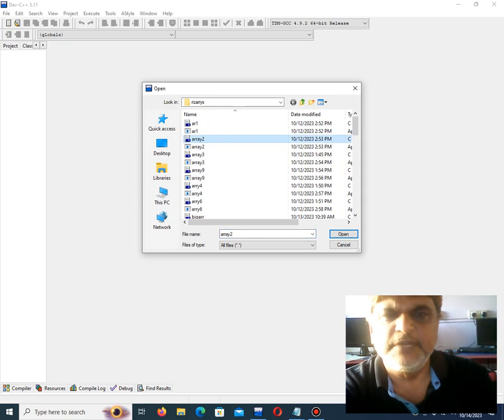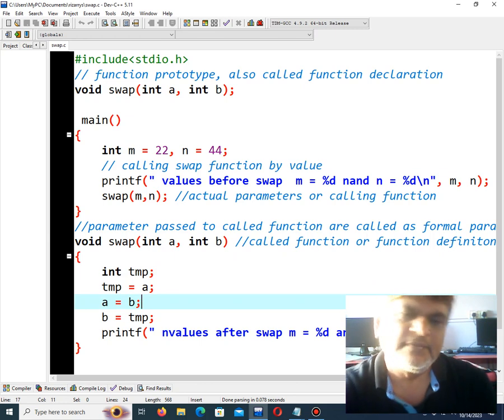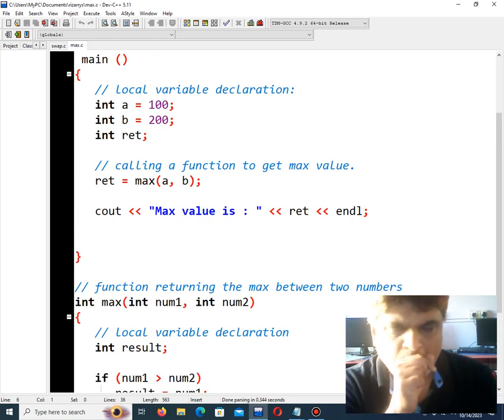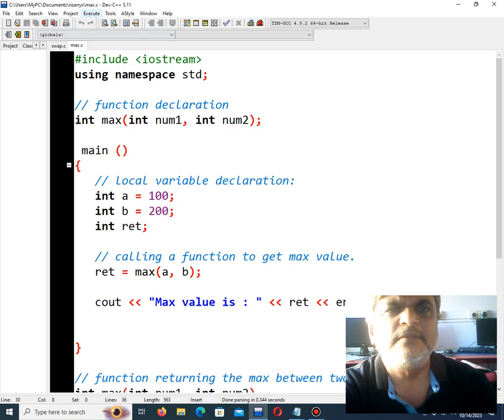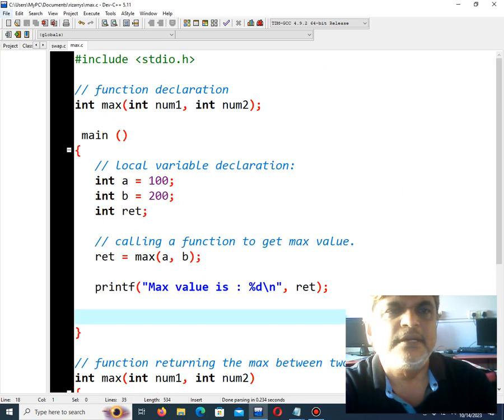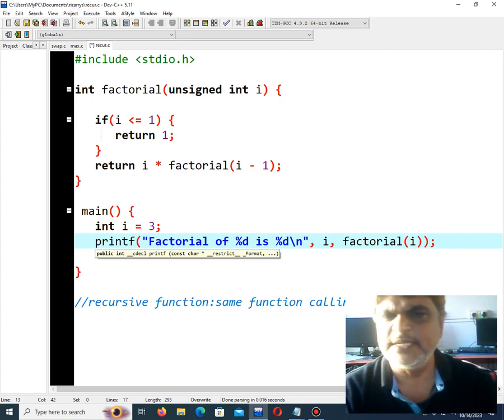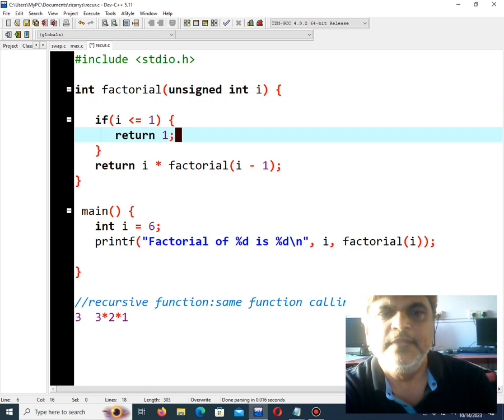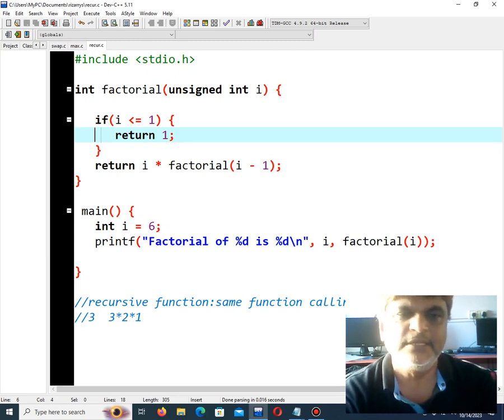Functions in C Programming - 2